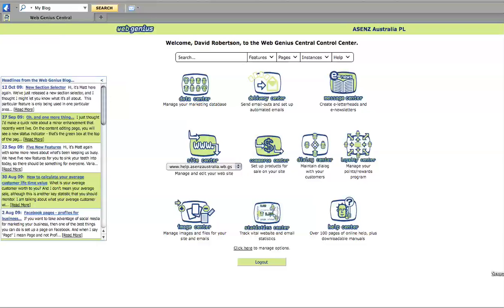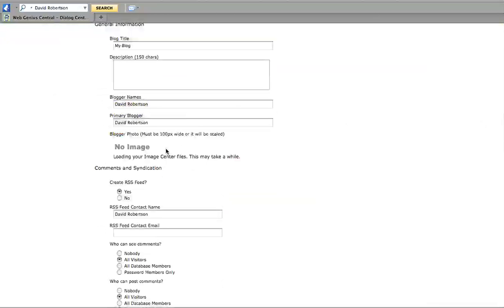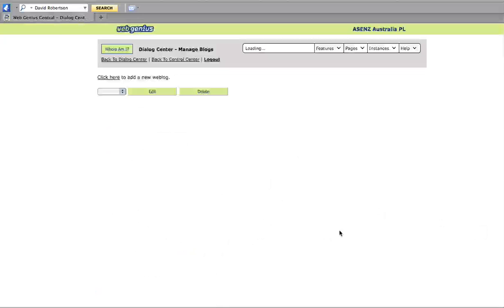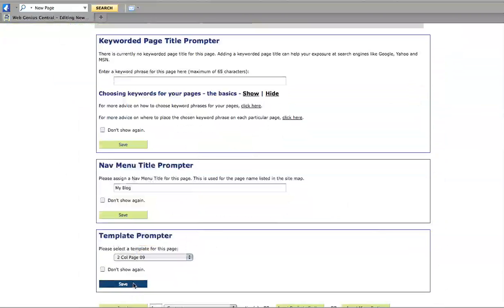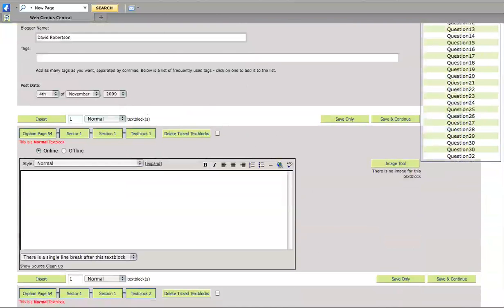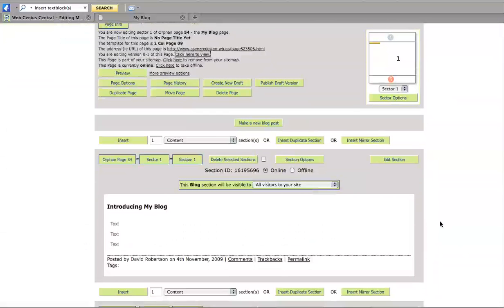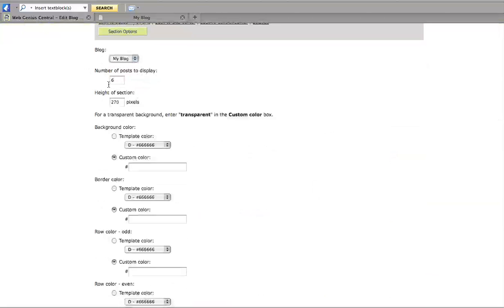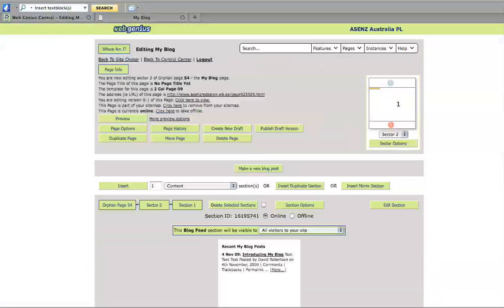Create a blog